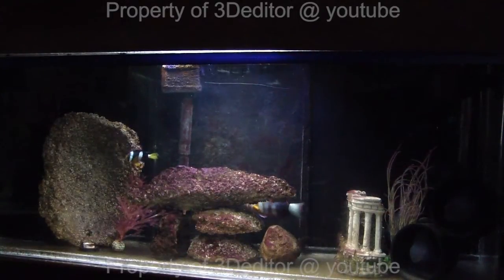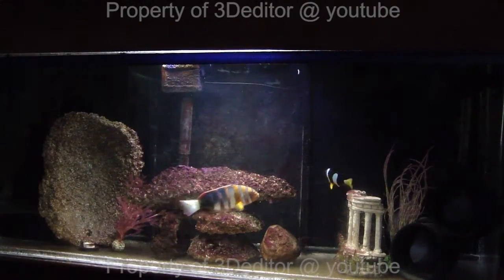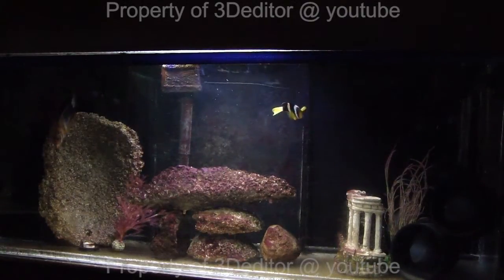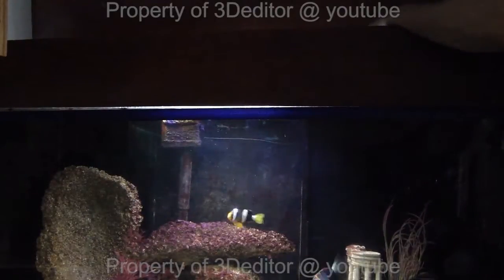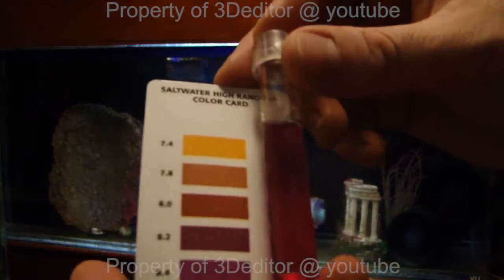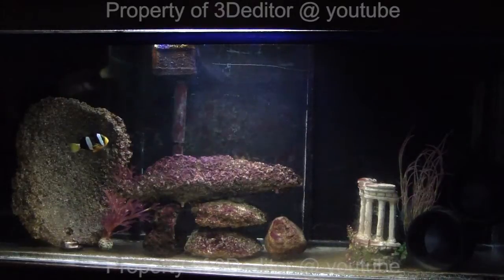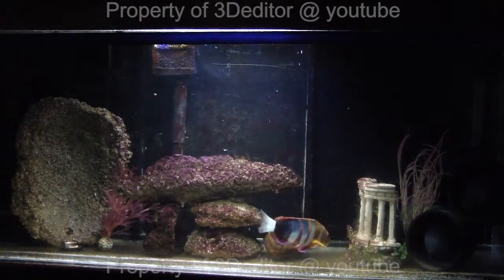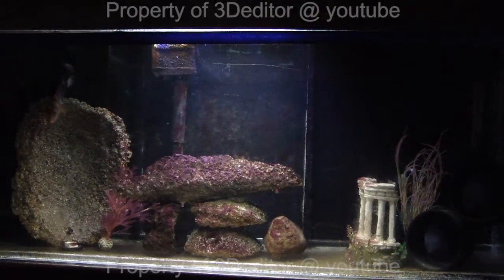Australian Harlequin Tuskfish Day 2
Day 2 of keeping Australian Harlequin Tuskfish in my 55 gallon quarantine tank. Doing very well, swimming around, aware of it's surroundings and eating with a healthy appetite. It's eating krill, shrimp, mysis and brine shrimp, as well as some scallop. There was a slight nitrate spike in 24 hour period due to overzealous feeding. I need to keep the feeding to a minimum and perhaps get the nitrate reactor back in the sump as soon as possible.